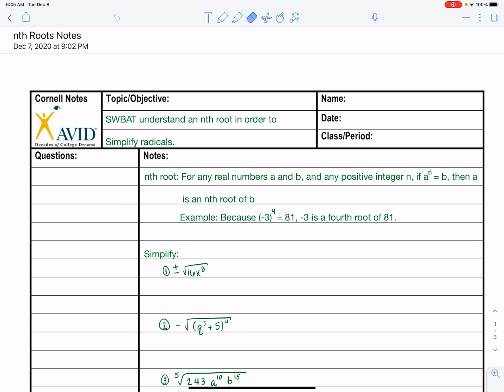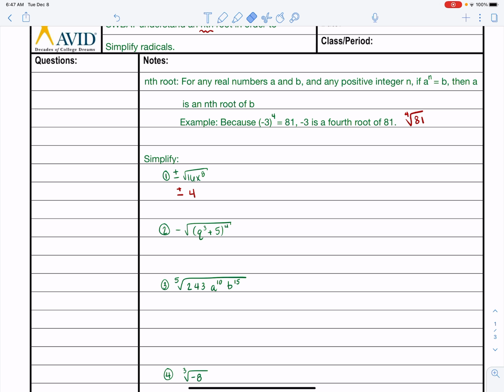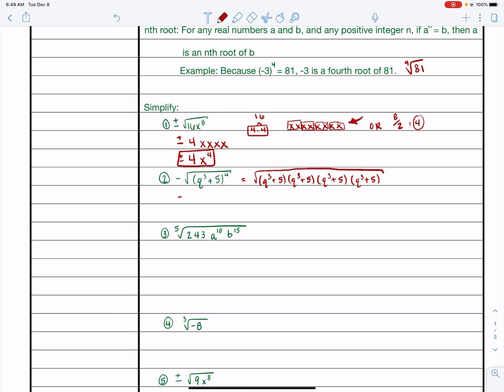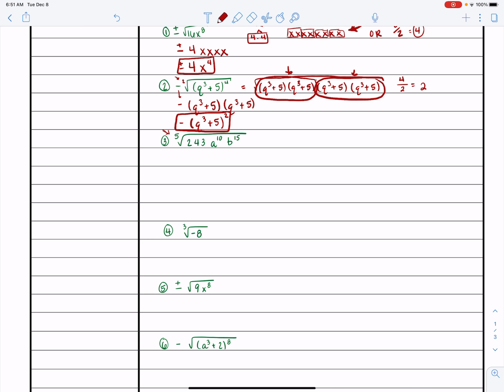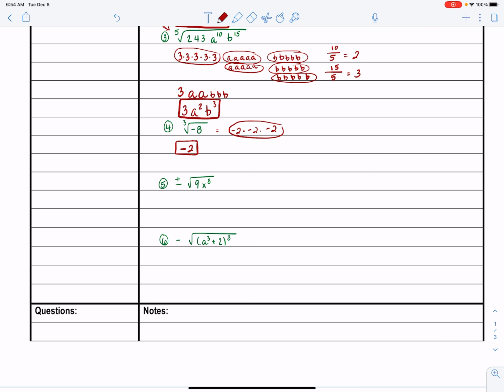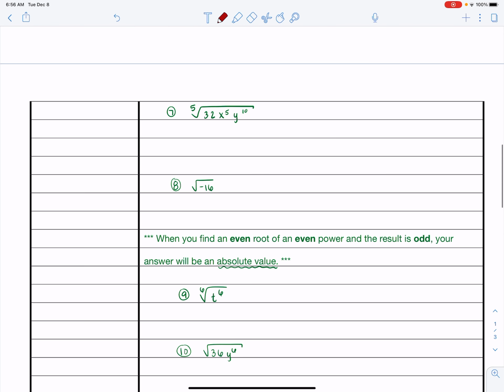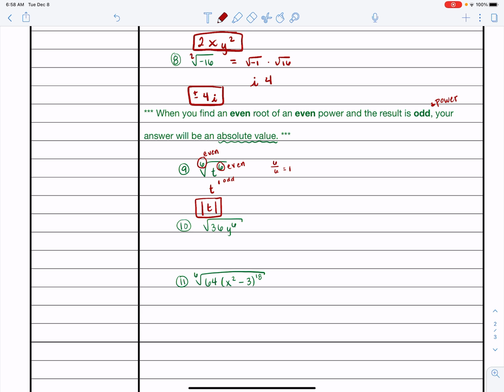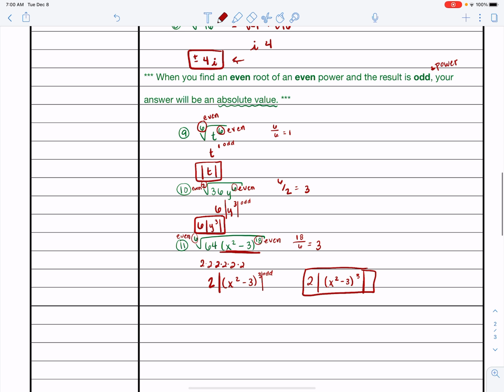Nth Root Notes